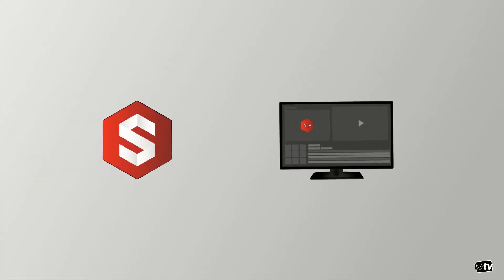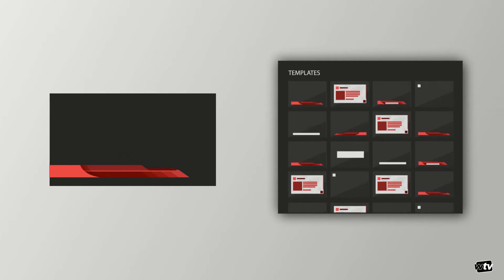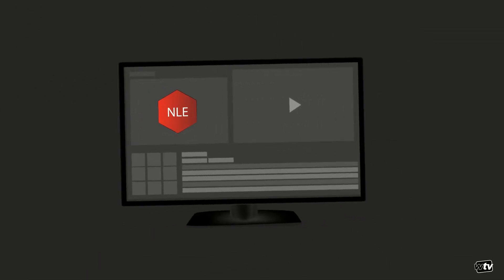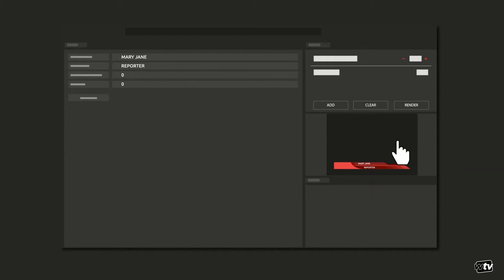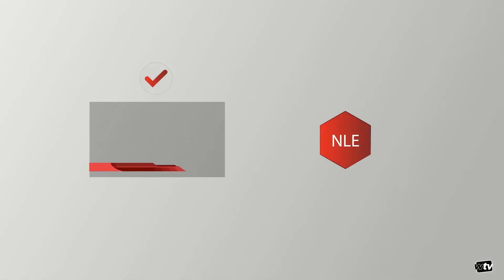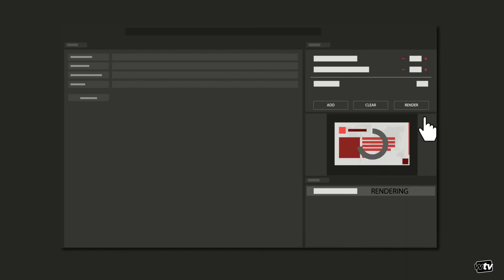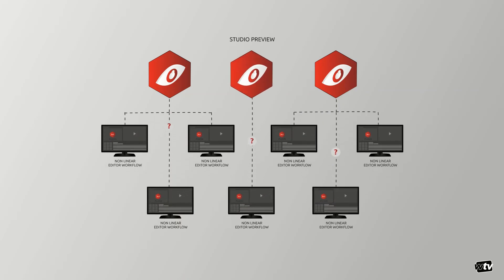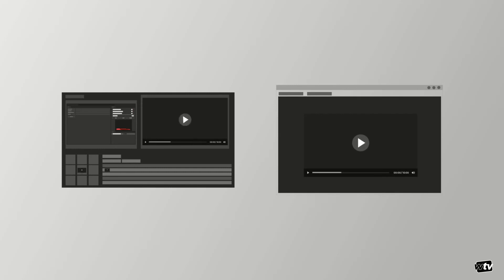Tutorials | Non-Linear Editor Workflow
Studio CG integrates with your non-linear editor workflow. wTVision's NLE plugin - NLE Studio Editor - allows you to tap into your show's real-time templates, and produce transparent video overlays that you can use in your timeline.